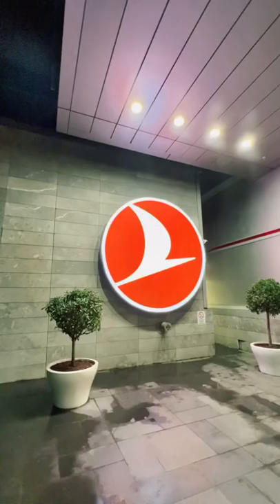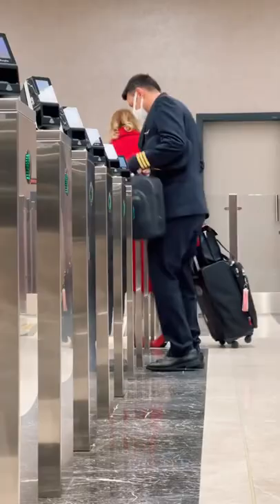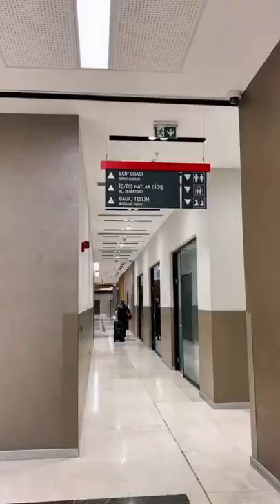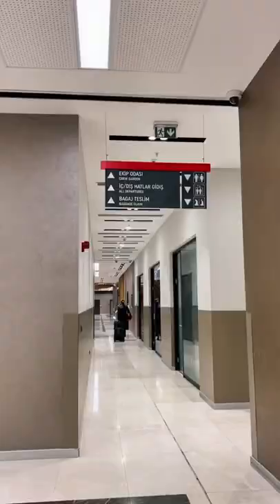You’ve never seen an airport terminal like this before